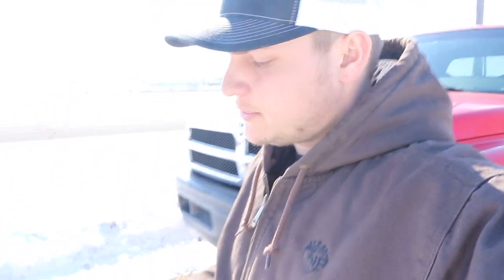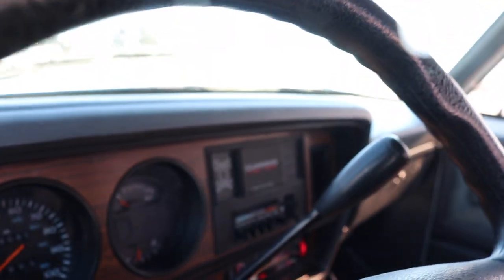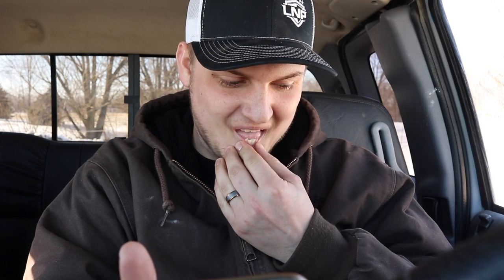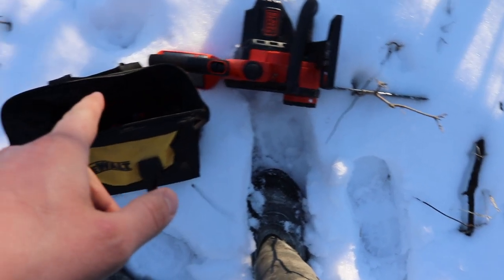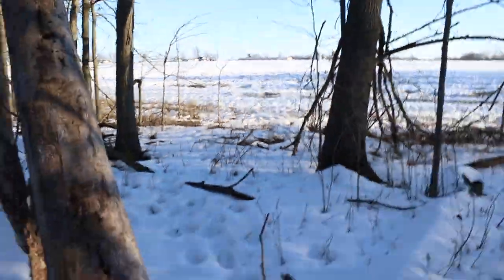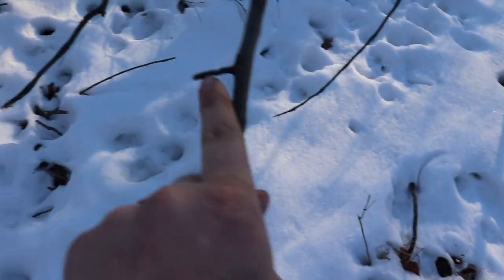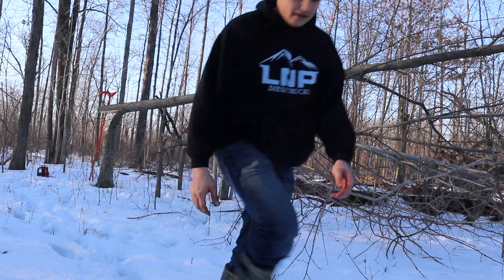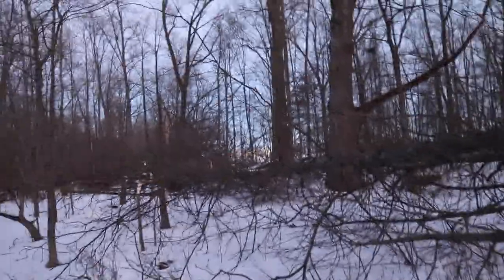ONE LAST THING WE NEED TO DO!!!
Last 48 HRs to get 20X ENTRIES! - Until 2/28/21

Send stuff here:
U.S.A.